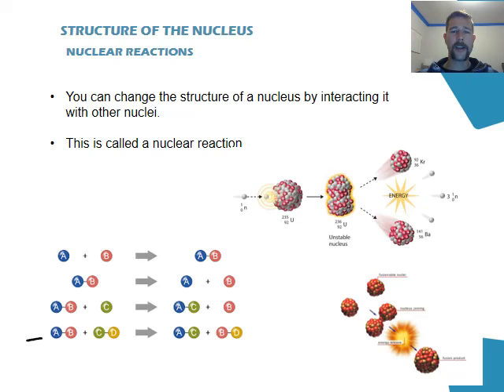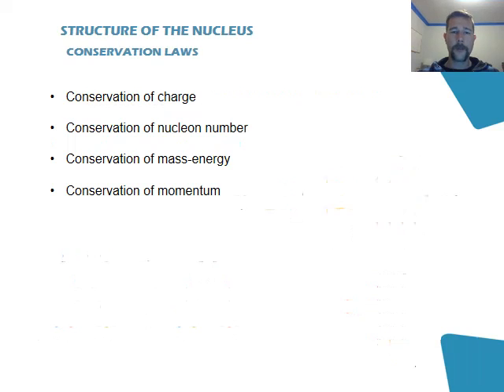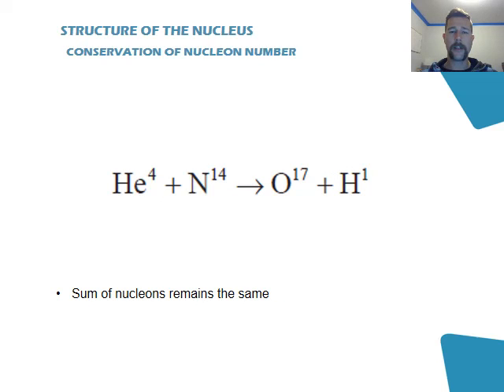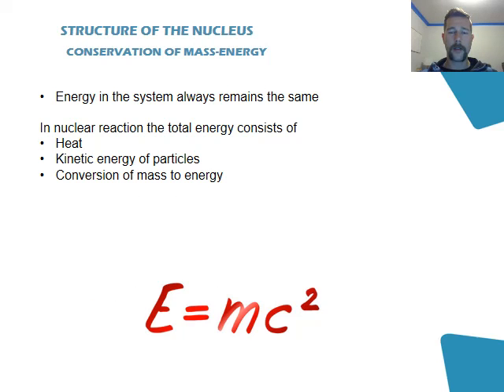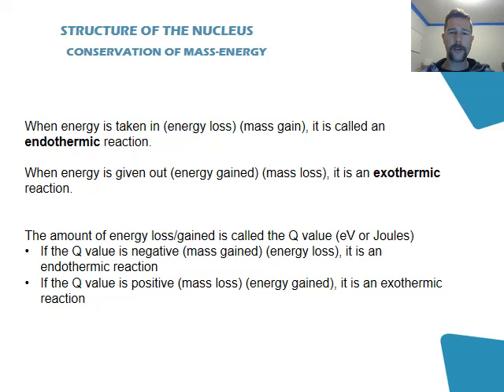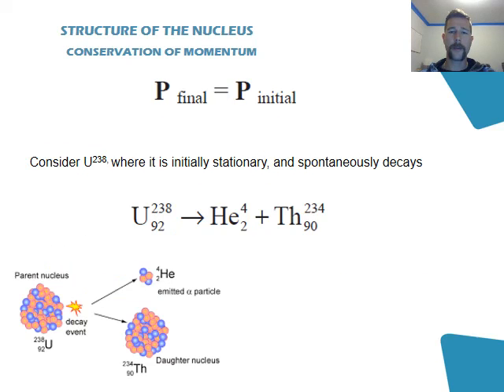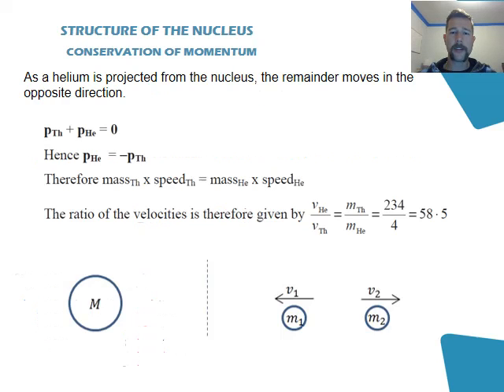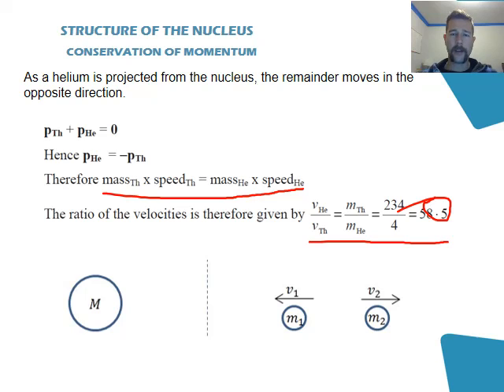Structure of the Nucleus - Continued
Covers the laws of conservation in nuclear reactions.